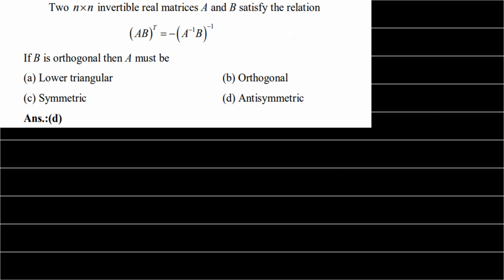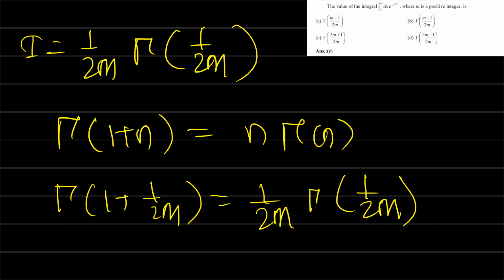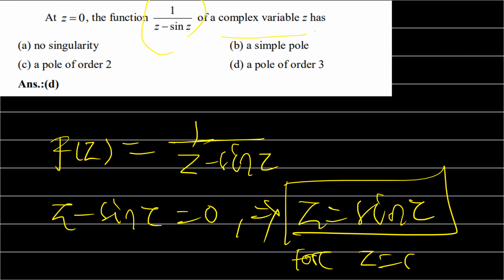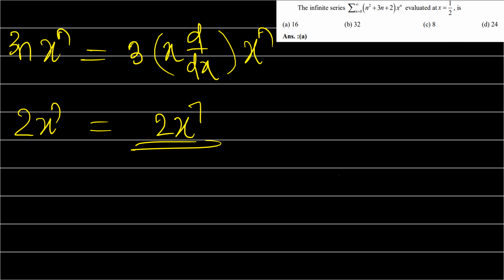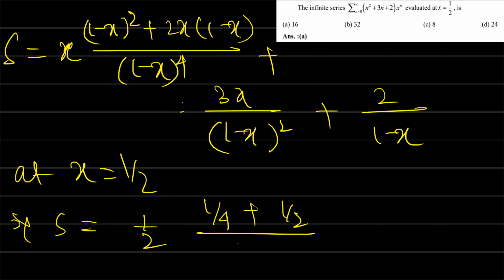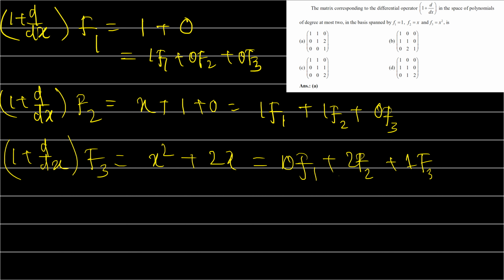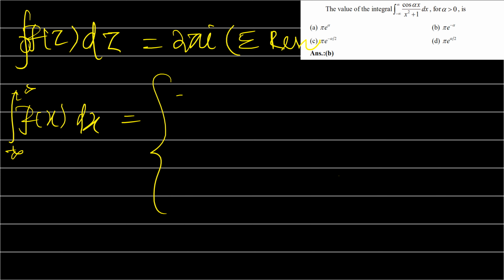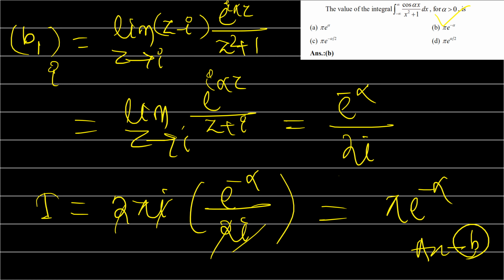CSIR NET SEP 2022 | PHYSICAL SCIENCE | MATHEMATICAL PHYSICS | DETAIL SOLUTIONS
CSIR NET SEB 2022 | PHYSICAL SCIENCE | MATHEMATICAL PHYSICS | DETAIL SOLUTIONS
In this video, we have described all the questions of CSIR-NET September 2022 mathematical physics in detail.